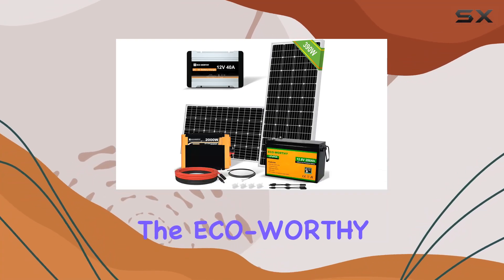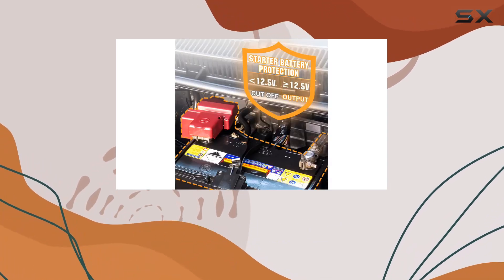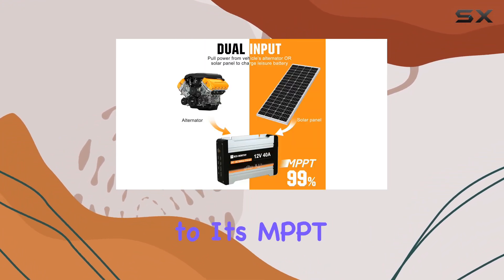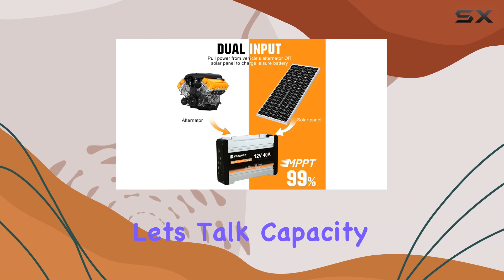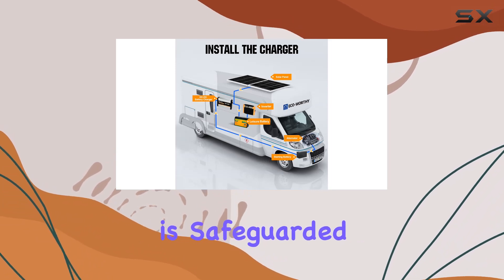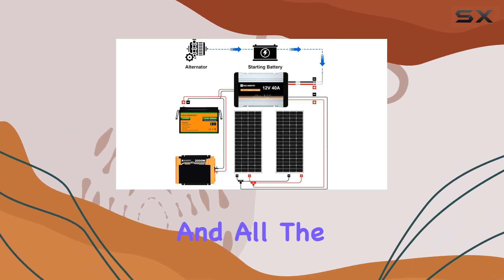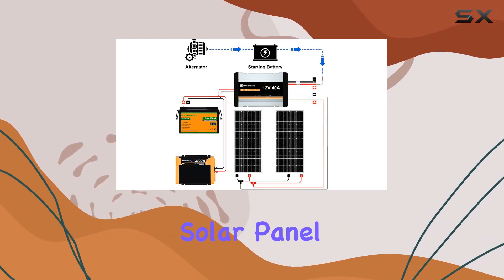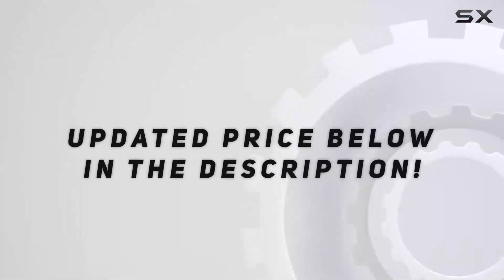Efficient Solar Power Kit for RVs: ECO-WORTHY 400W Review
0:00 Intro
0:06 Review

Things that we mentioned in this video:
ECO-WORTHY 400 Watt 12V : B0C557H2VQ